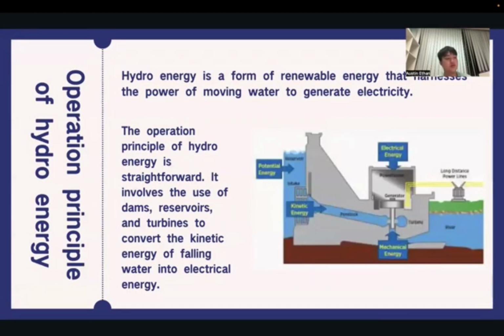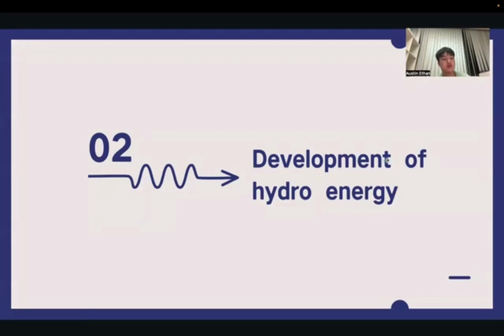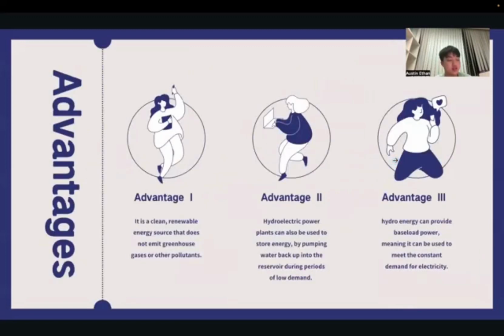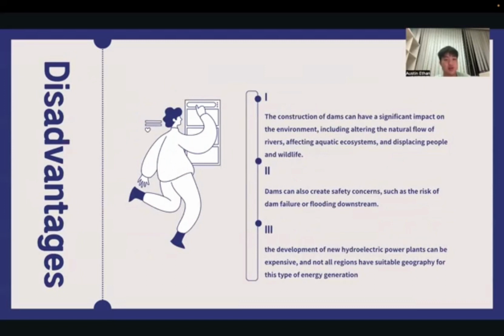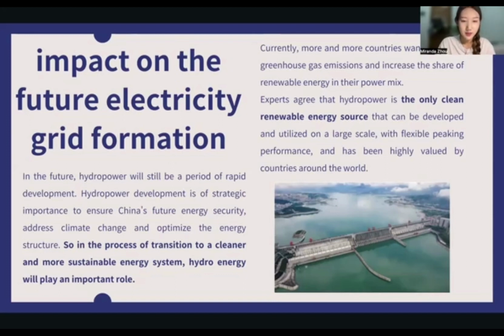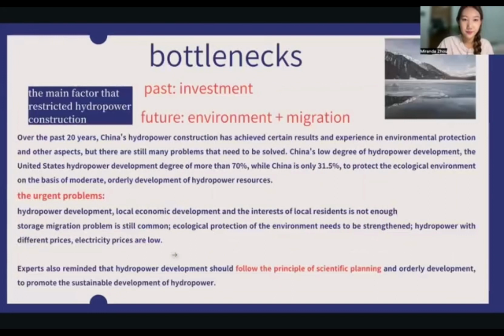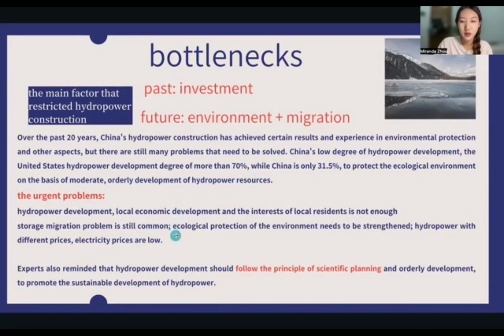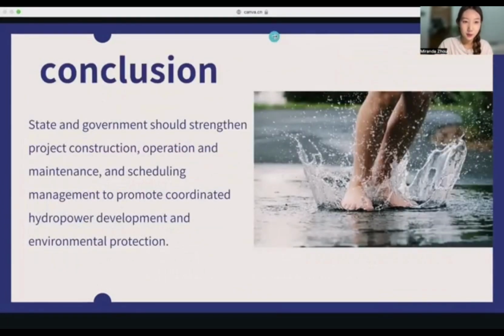gest1012 grp10 presentation